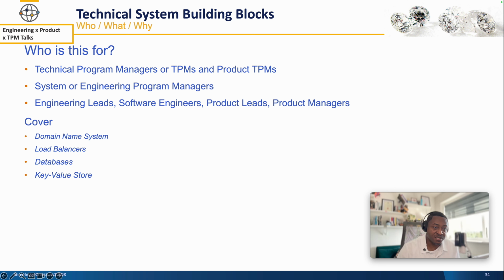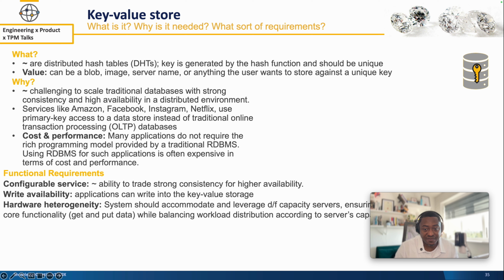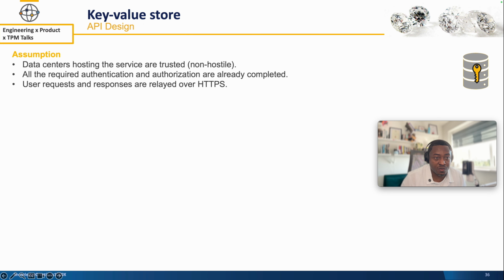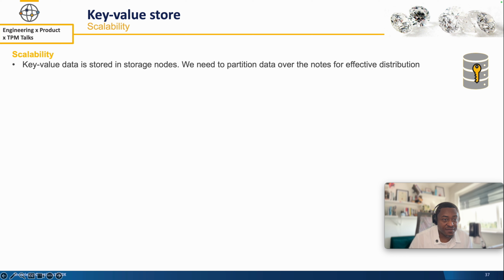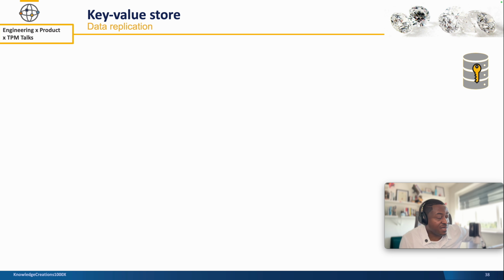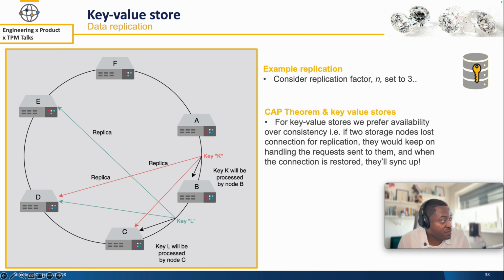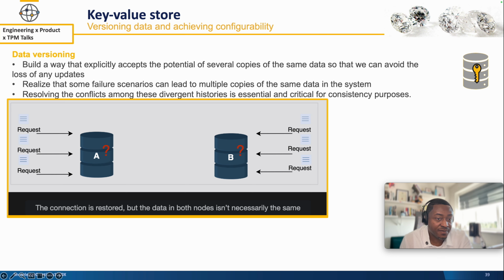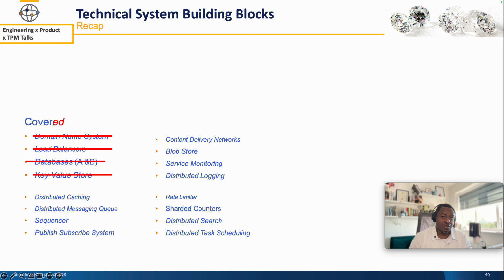Master Tech System Building Blocks: Use Key-Value Stores in Distributed Systems for Configurability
Beginning with our customer THOUGHT of the DAY, in this informative video, we delve into the fascinating world of Key-Value Stores and discover how they play a crucial role in modern systems. We'll explain the fundamentals, discuss their usefulness, and explore the numerous benefits they offer. Join us on this insightful journey! Curious about why key-value stores have become a go-to choice for many developers? We will also explore the simplicity behind key-value stores and how they can efficiently handle vast amounts of data. Discover the ease of working with key-value stores and witness their real-world applications.